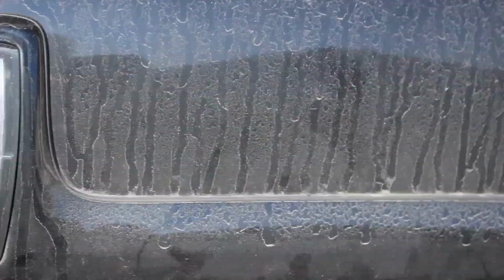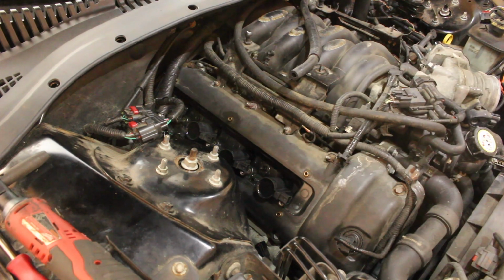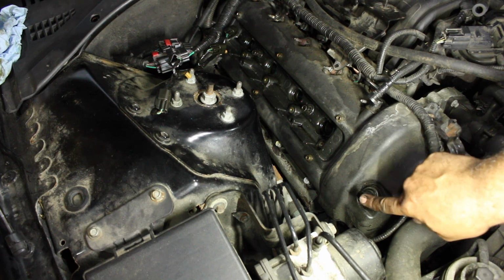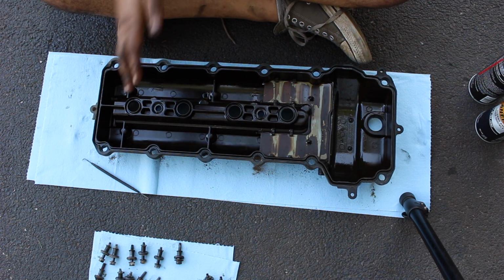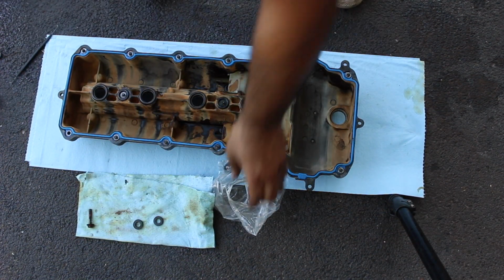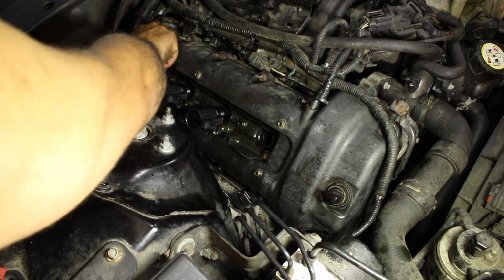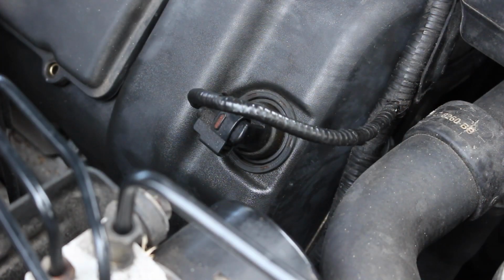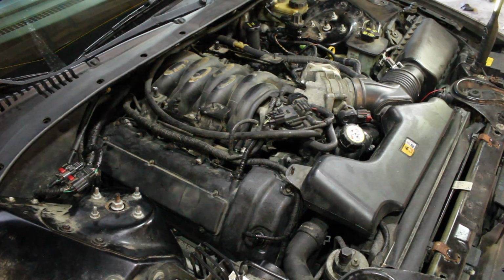2004 Lincoln LSE Valve Cover gaskets